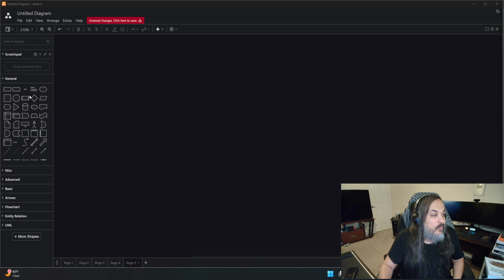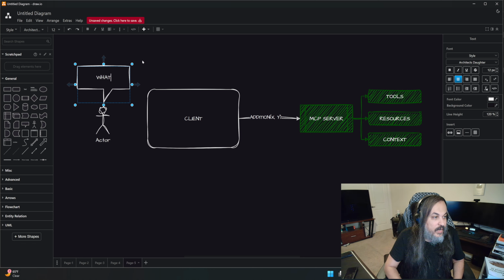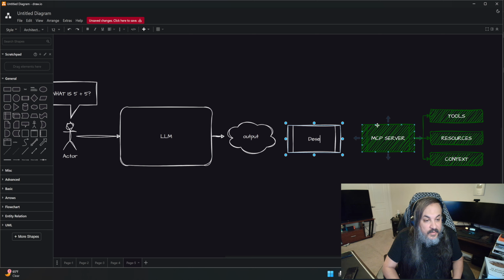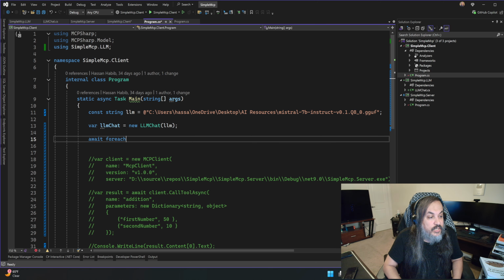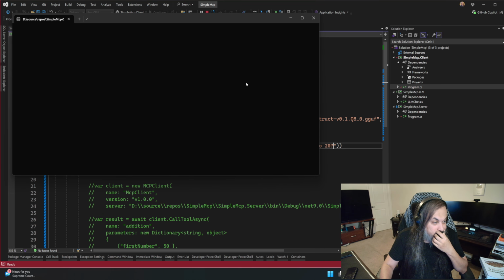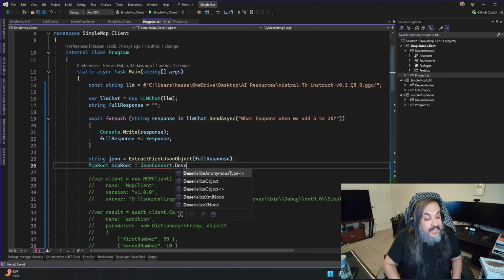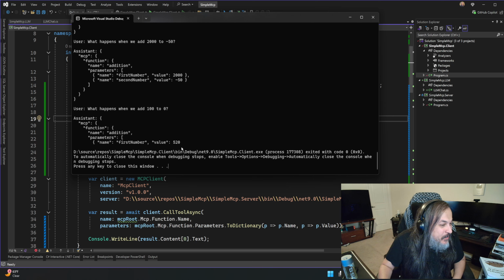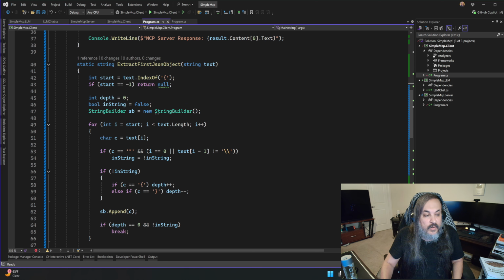Offline LLMs: Build Smarter AI with MCP Servers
In this follow-up to building a basic MCP server in .NET, I’ll show you how to take your AI integration to the next level by reliably connecting your LLM to a local MCP server with proper contracts, serialization, and a fallback strategy.

We’ll break down:

✅ How to extract structured JSON from LLM output
✅ Deserialize and pass data to your tools using MCPClient
✅ Design a robust fallback system to handle unpredictable LLM responses
✅ A simple and powerful architecture to run local LLMs with MCP servers — no cloud needed!

🔧 Code Highlights:
We’re using:
Mistral LLM .gguf model (offline)
JSON extraction and validation logic
Custom tool execution through MCP
A well-structured McpRoot schema for deserialization

You'll see the entire C# implementation that connects an offline Mistral model with a simple MCP server and gets actionable results like:

“Give me the outcome of 22 added to 55.”
→ Processed, structured, and executed locally.

🧱 Architecture Overview:
The video includes a walk-through of the system design — showing how an LLM interfaces with:

Your MCP server
Contracts to enforce consistent output
Tool definitions for local logic

Resilience mechanisms to keep things running smoothly, even when the LLM fails to format output correctly

💬 Drop a comment if you want the repo, have questions, or want to suggest improvements.

Here's some useful links:
Previous MCP Server in .NET Video: